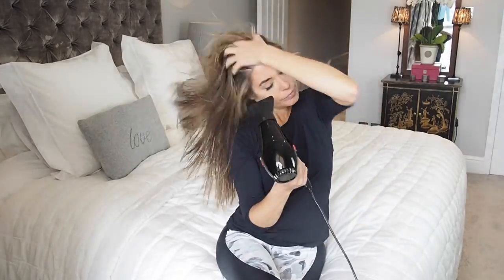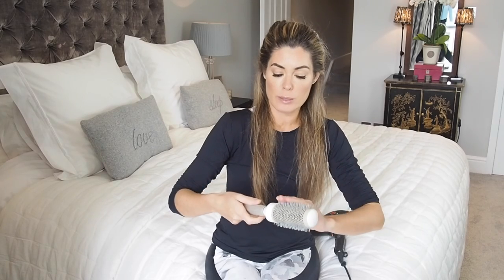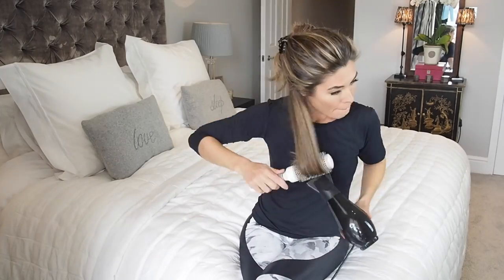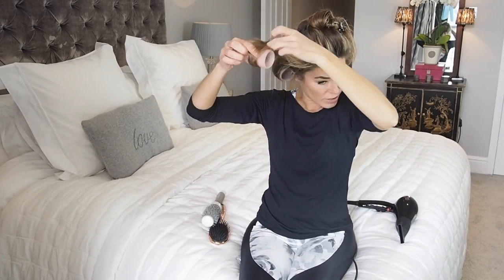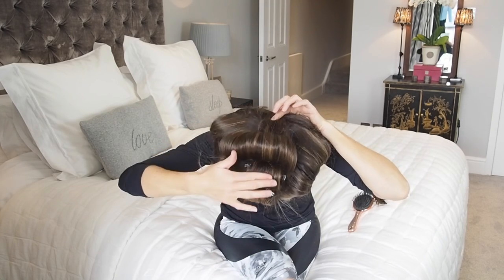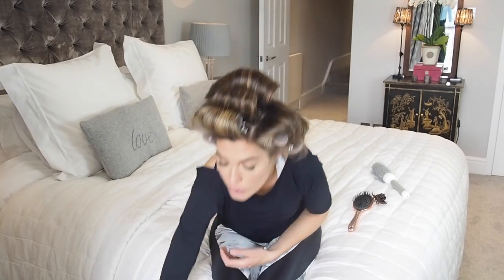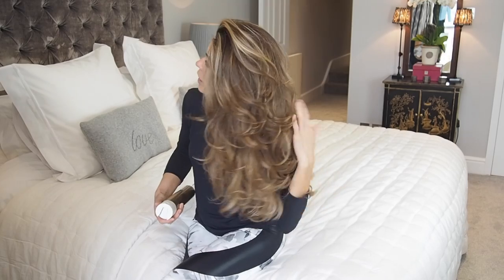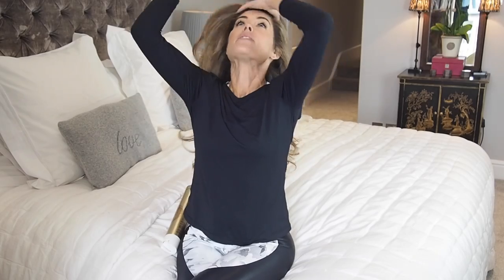My Hair Routine || All my hair secrets shared || Sophie Stanbury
So this is by far my MOST requested video yet! More to come!

Love Sophie
 xx